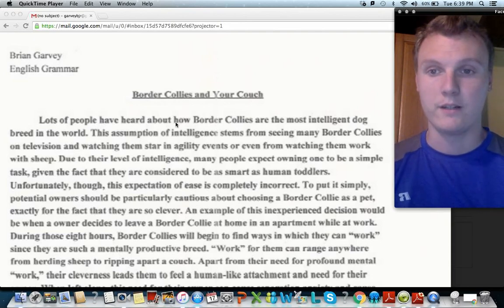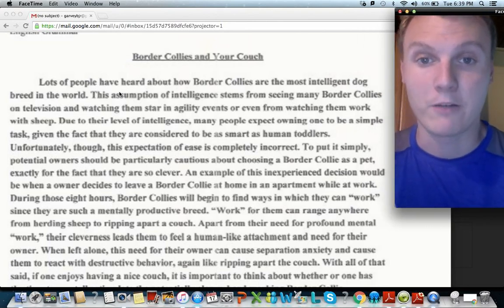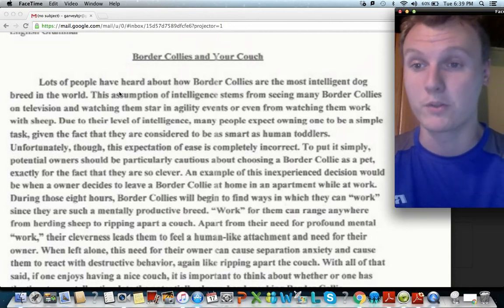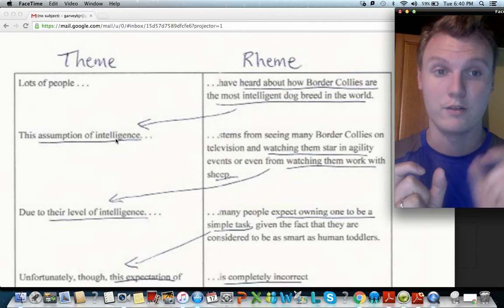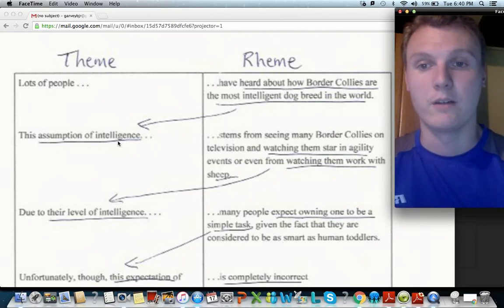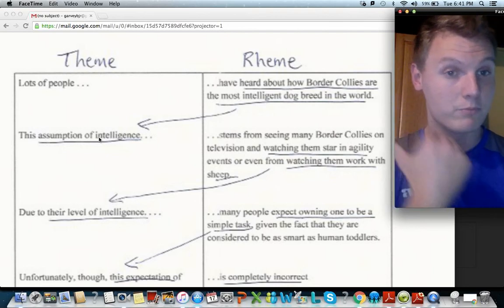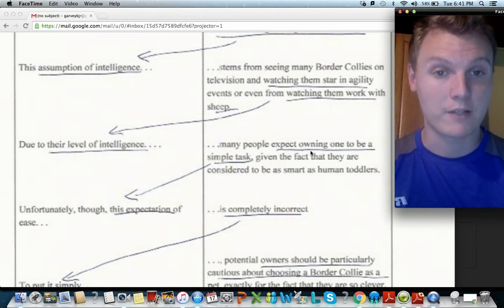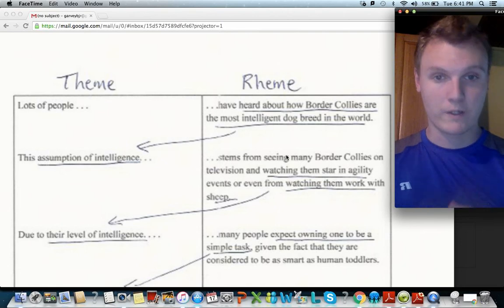How to Teach Organization in Writing (ESL, ELL, TESOL, ELA)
In this video Brian Garvey, Jr., M.A TESOL, Fulbright Grantee, teaches how to work with students at the sentence level and develop their organization skills in writing. This video uses the Theme-Rheme technique, providing models.